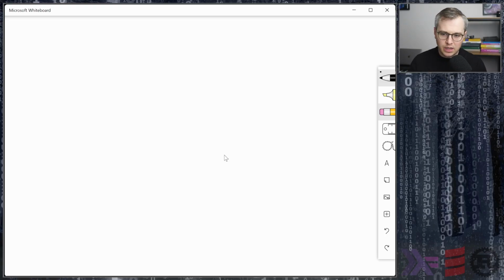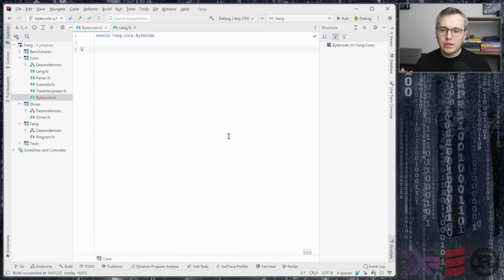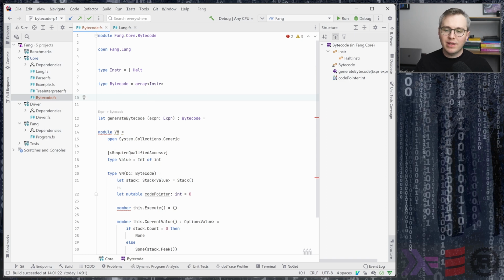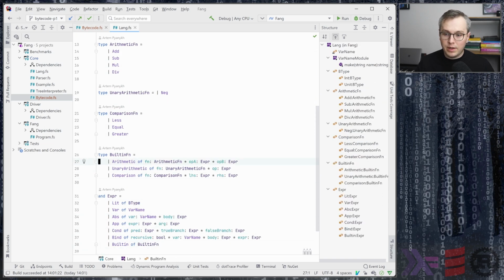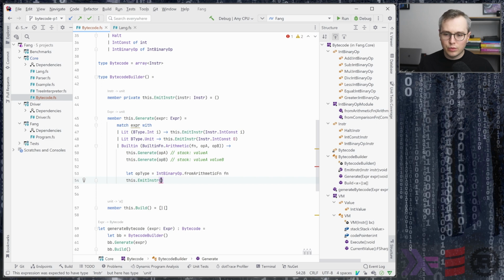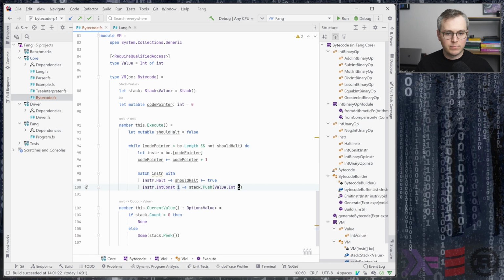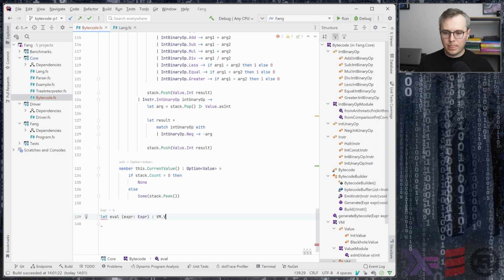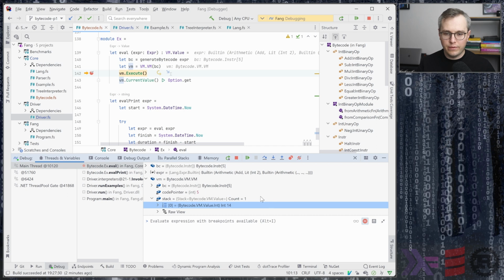Writing a compiler. Bytecode basics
Continuing the implementation of a compiler for a functional language in F#. Now the time has come to work on the bytecode. Compared to a tree-walking interpreter, the setup for bytecode compilation is more involved, so the actual implementation is split into several videos.

In this video we'll lay the groundwork: define types and basic components required to generate and execute Fang bytecode.

00:00 - Intro
02:03 -  Compilation: native and bytecode
04:03 - Stack VM
06:55 - Module scaffolding
10:57 - BytecodeBuilder scaffolding
13:19 - Start working on the bytecode gen
16:53 - Bytecode for arithmetic
22:27 - More BytecodeBuilder infrastructure
23:10 - Fleshing out the VM
29:31 - Final touches
31:42 - Running the bytecode
32:35 - Bytecode in the debugger
34:54 - Outro